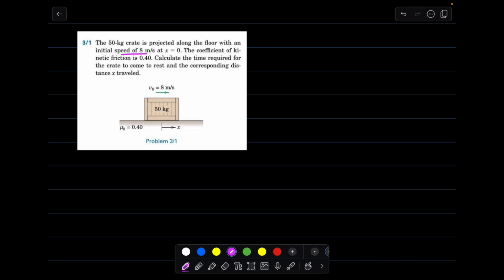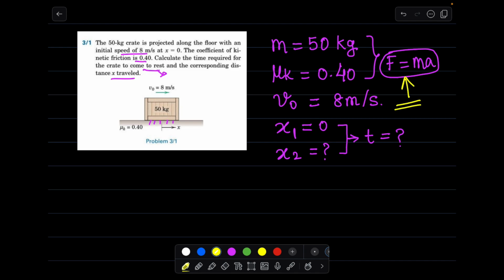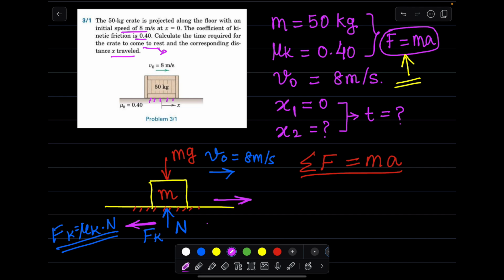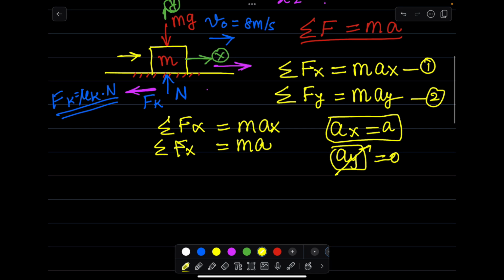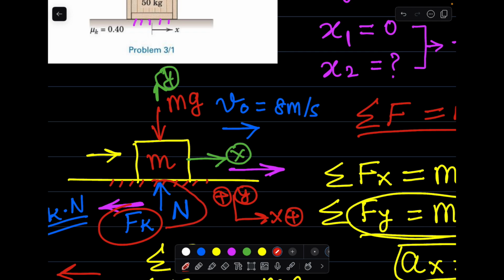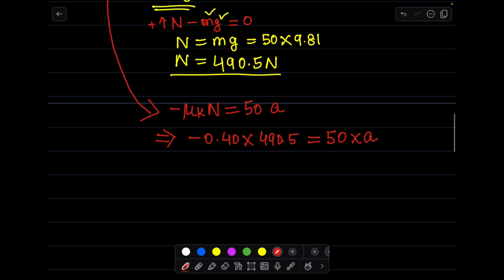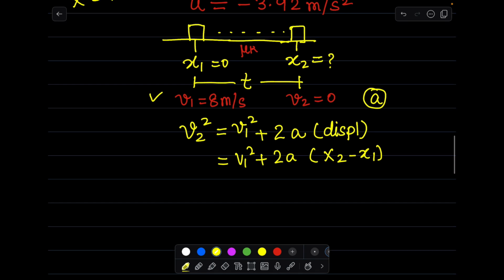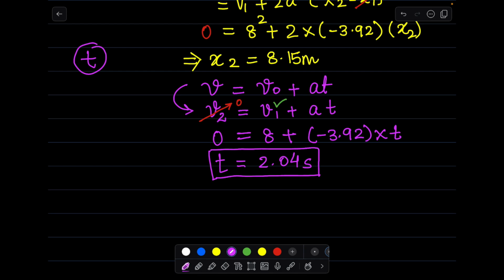Solution: The 50-kg crate is projected along the floor with an initial speed of 8 m/s at x = 0.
In this video, we solve a classical problem in Engineering Mechanics. A 50-kg crate is projected along a floor with an initial velocity of 8 m/s, and we are tasked with calculating the time it takes for the crate to come to rest and the distance it travels under the influence of kinetic friction.

🔍 Problem Details:
- Initial velocity: 8 m/s
- Mass of crate: 50 kg
- Coefficient of kinetic friction (µk): 0.40
- What we calculate:
  - The time required for the crate to come to rest
  - The distance the crate travels before stopping

📐 Key Concepts Covered:
- Kinetic Friction Forces
- Kinematic Equations for Motion

This step-by-step solution is perfect for students studying Dynamics or Engineering Mechanics and covers fundamental concepts related to frictional forces and motion.

Problem form Book: "Engineering Mechanics: Dynamics" by J.L. Meriam and L.G. Kraige

The 50-kg crate is projected along the floor with an initial speed of 8 m/s at \( x = 0 \). The coefficient of kinetic friction is 0.40. Calculate the time required for the crate to come to rest and the corresponding distance \( x \) traveled.